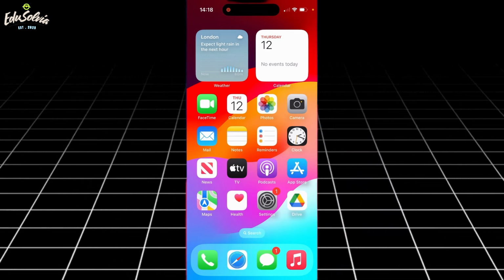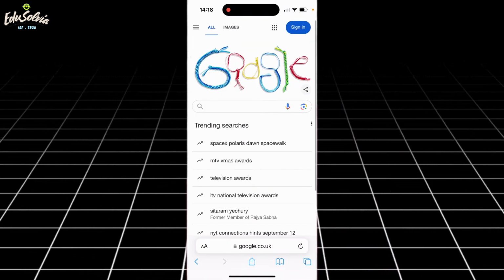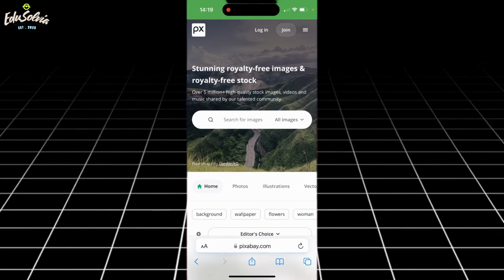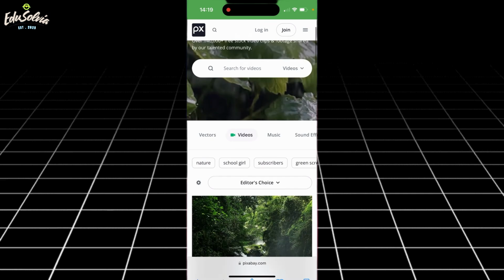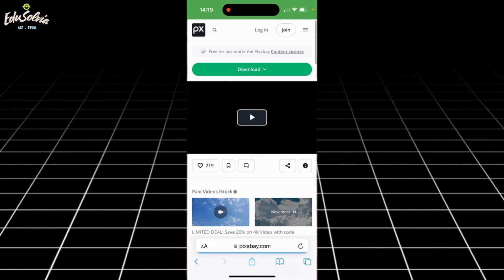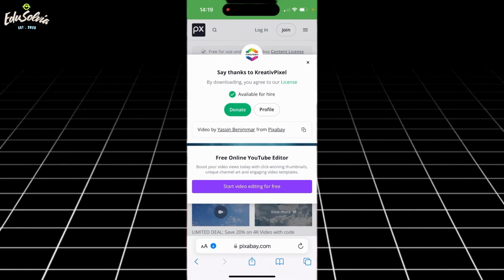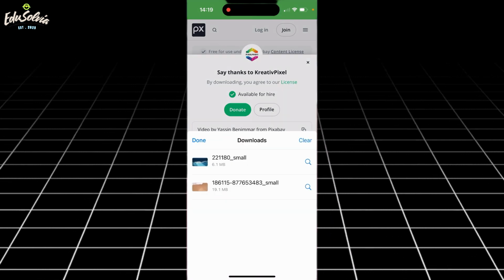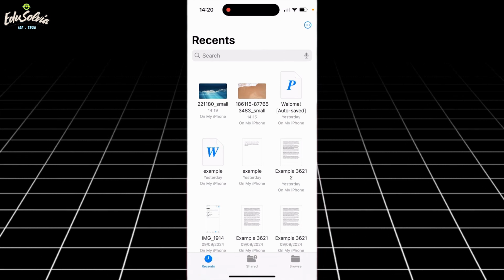How To Download Videos From Safari On iPhone (2026) | Fast & Easy Guide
Learn how to download videos from Safari on your iPhone quickly and safely. This step-by-step guide covers the easiest methods to save videos for offline viewing without hassle. Perfect for iOS users in 2026.